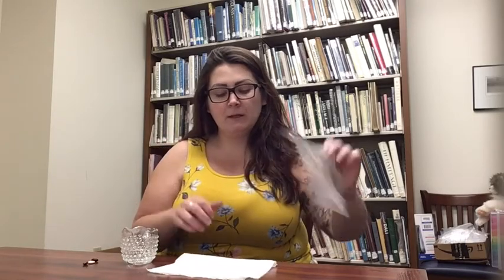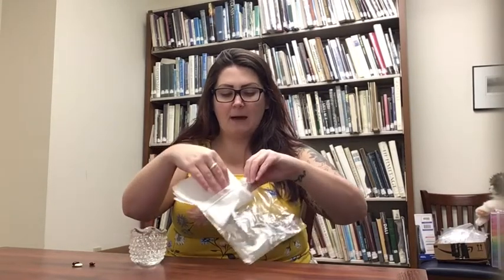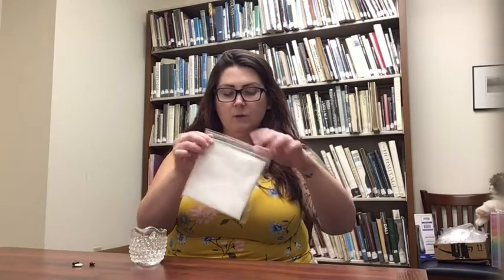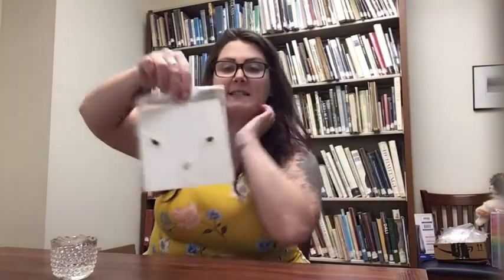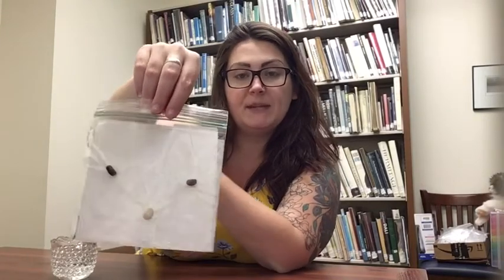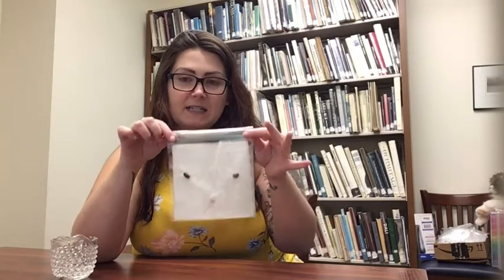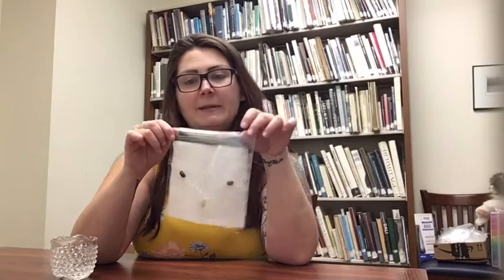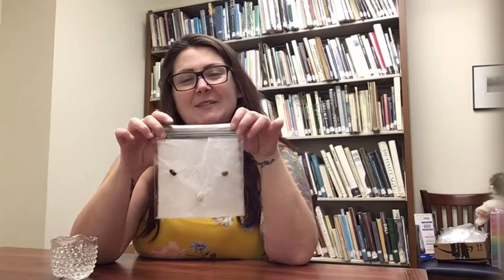WPL Imagine THAT! Science: Week 3- Jack and the Beanstalk Beans in a Bag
Join Miss Alessandra for this simple science experiment that uses only a few household items and is sure to excite! This week to go along with our summer library adventures weekly theme of Fairytales/Myths/Rhymes/Songs we will be creating Jack and the Beanstalk Beans in a Bag Plants.